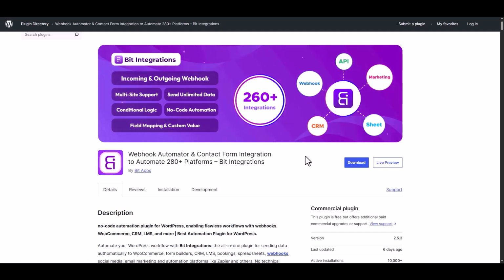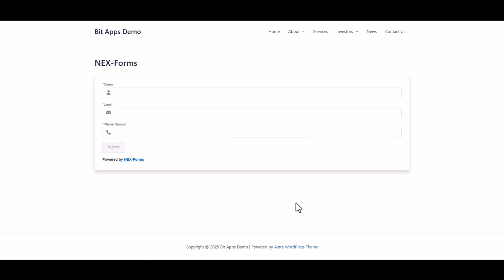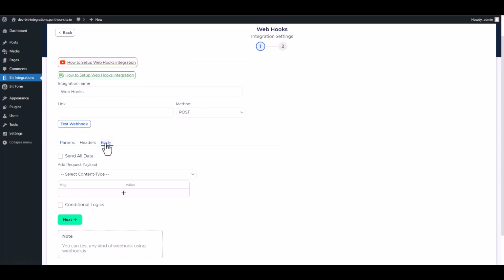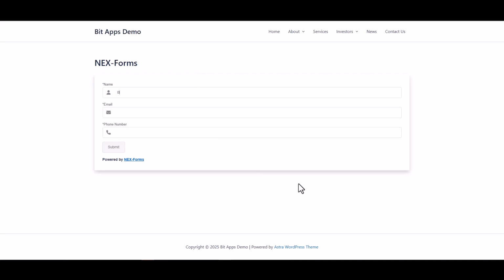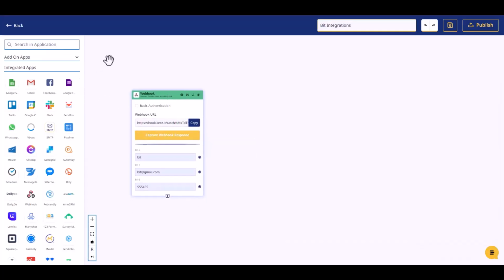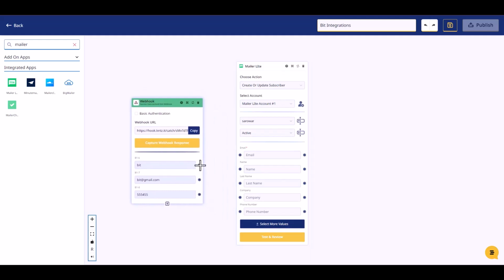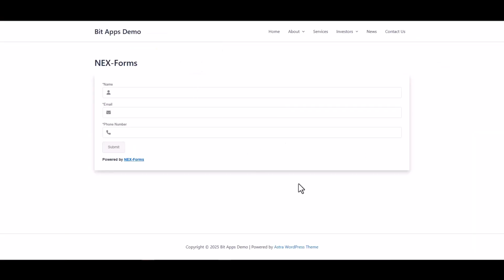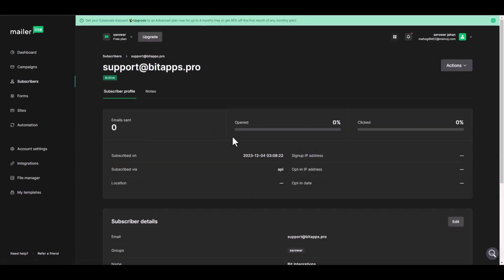How to Send NEX Forms Data to MailerLite via Webhook (ConnectsIt) Using Bit Integrations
In this tutorial, I will show you how to connect NEX Forms with MailerLite using Bit Integrations and a webhook through ConnectsIt. This setup lets you capture form submissions and automatically send them to your MailerLite subscriber list.
If you’ve ever tried passing data between tools and got stuck at webhooks, this will make things much clearer.

What You’ll Learn in This Video:
 Fetching form submission data
 Sending data using Webhooks
 Setting JSON request payload
 Capturing webhook data in ConnectsIt
 Connecting webhook data to MailerLite
 Mapping fields and selecting group/status
 Testing and publishing the automation

Timestamps:
 (0:00) Introduction to the integration
 (0:06) Opening Bit Integrations dashboard
 (0:09) Creating a new integration
 (0:12) Selecting NEX Forms as the trigger
 (0:18) Choosing the form
 (0:22) Fetching data by submitting the form
 (0:41) Data successfully retrieved
 (0:48) Setting action
 (0:51) Selecting Webhooks action
 (0:58) Configuring request body
 (1:01) Sending all data
 (1:04) Selecting request payload (JSON)
 (1:08) Adding webhook URL
 (1:13) Creating webhook in ConnectsIt
 (1:22) Copying webhook URL
 (1:29) Submitting form to capture webhook data
 (1:46) Testing webhook
 (1:53) Saving the integration
 (1:56) Opening ConnectsIt dashboard
 (2:00) Adding MailerLite module
 (2:08) Selecting action
 (2:10) Choosing MailerLite account
 (2:16) Selecting group
 (2:17) Setting subscriber status
 (2:22) Mapping fields
 (2:41) Testing and reviewing
 (2:47) Publishing the flow
 (2:52) Submitting form again
 (3:17) Form submitted successfully
 (3:20) Checking MailerLite dashboard
 (3:24) Navigating to subscribers
 (3:29) Subscriber added successfully
 (3:42) Ending

Automate your form submissions and send data anywhere using webhooks. No manual work, no missed leads.